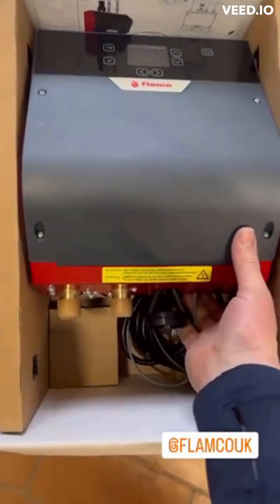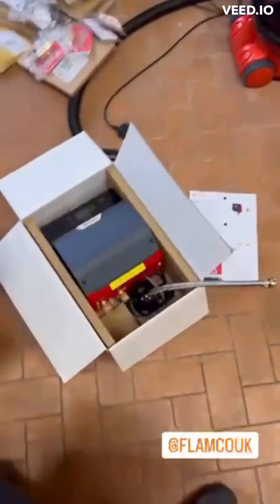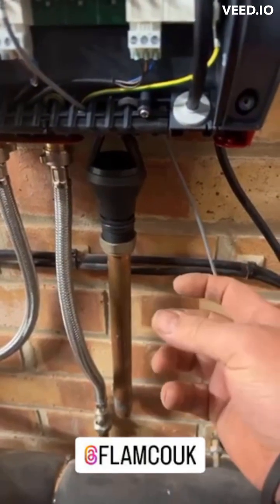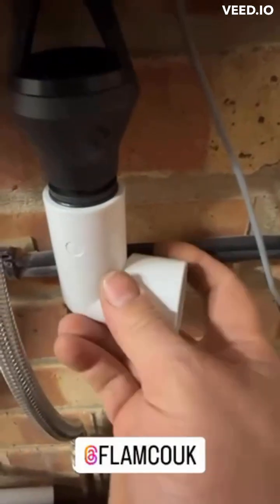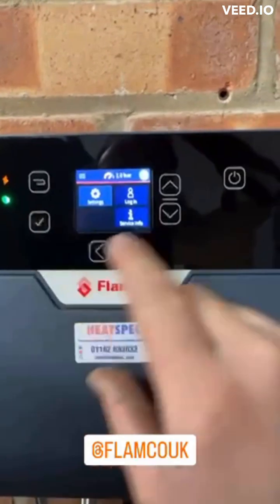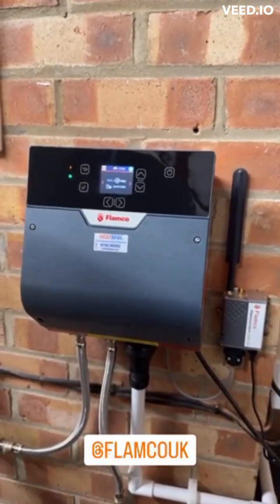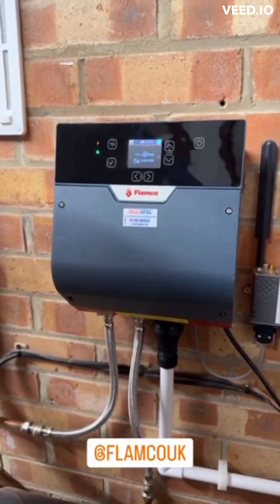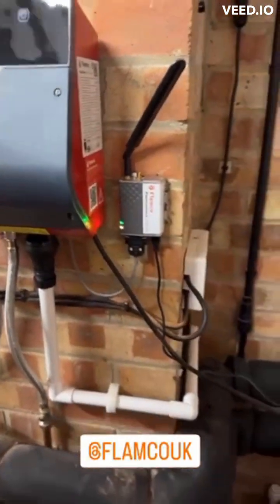Flexfiller Direct G4 installation by Glen Wakeling of Heatspec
Flexfiller Direct is the latest innovation in pumpless pressurisation.
Glen Wakeling from Heatspec (East Midlands) filmed a Flexfiller Direct G4 being fitted on an system; hear Glen's comments and see the unit in action in the video.